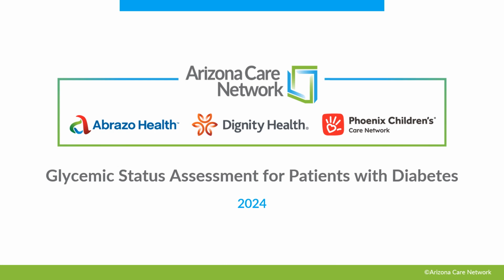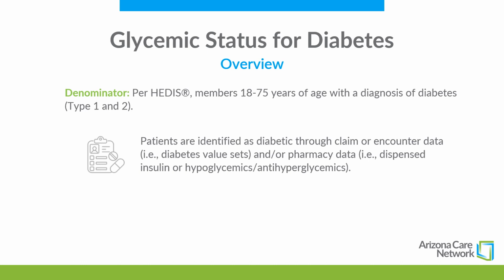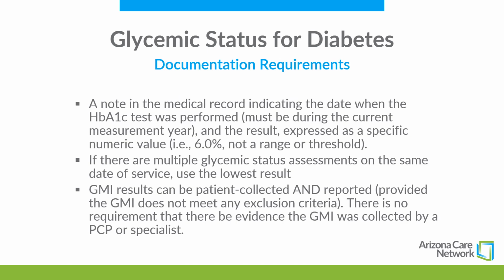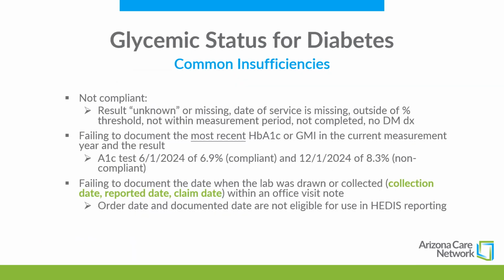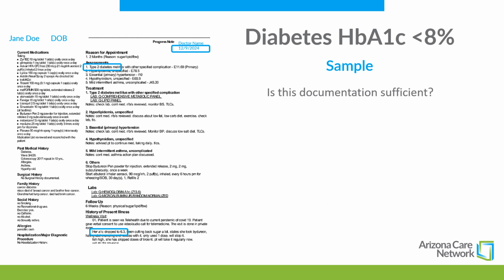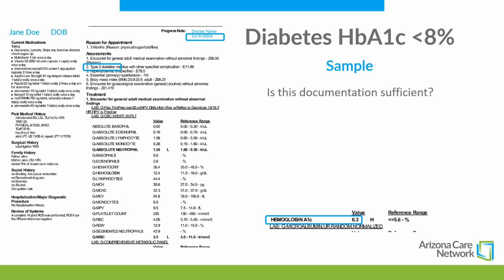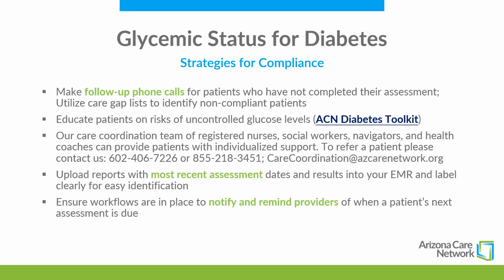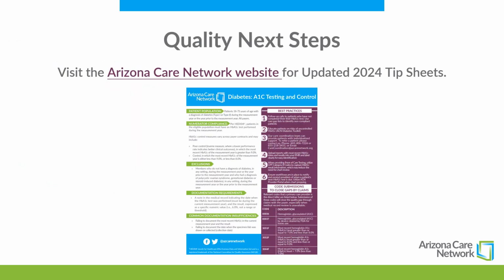Quality Measure Tip Sheet: Glycemic Status Assessment for Diabetes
Your practice may use this Glycemic Assessment Screening guide to properly code and help close any quality care gaps for your patients.